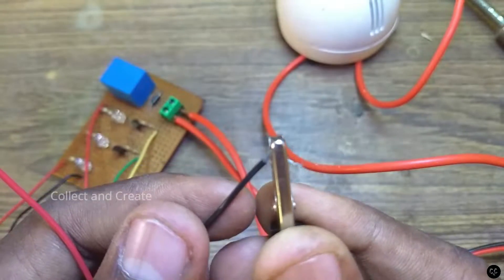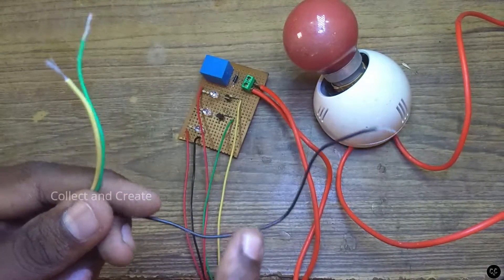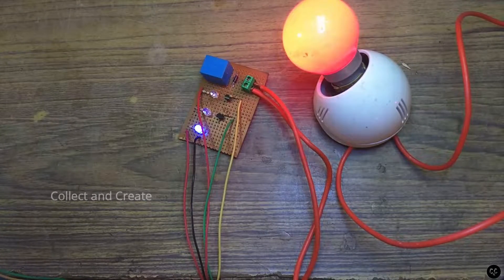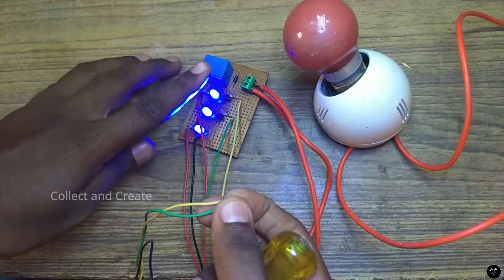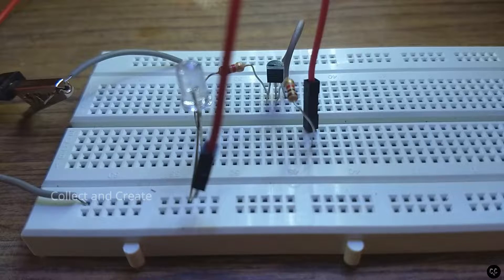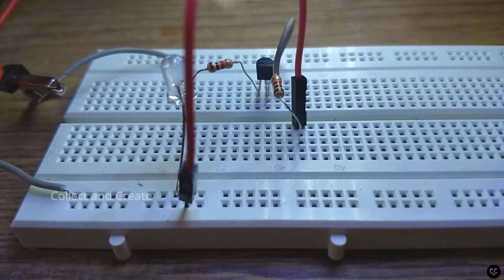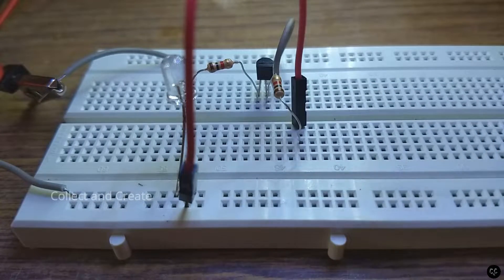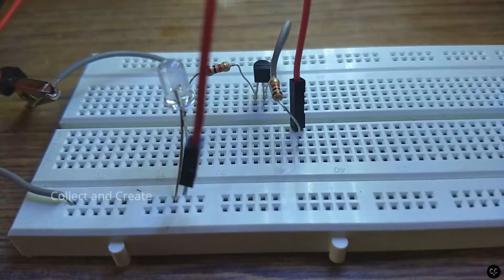Automatic motor cutoff for water tanks.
Using this video you can easily make the Automatic motor cutoff for waters.
In this video in the circuit I use transistor as a switch.
Then the circuit also indicate the level of water in the water tanks.
I refered in the Google.

Circuit diagram;

Elements required,

Transistor BC547 npn x2,
1k resistor x2,
680 ohm resistor x3,
LED x3,
Relay 220v 10A,
Small PCB board,
Wires.

DIY water overflow alarm,